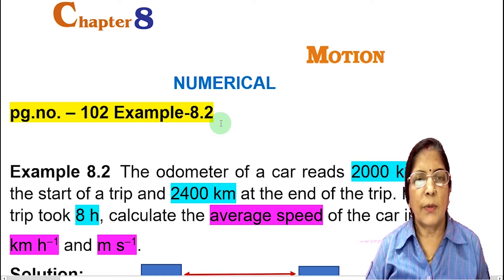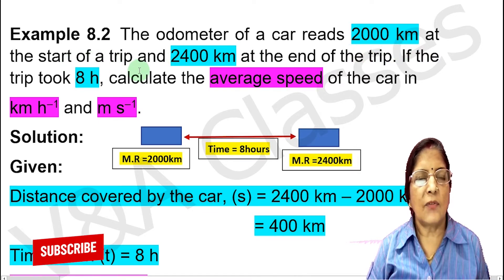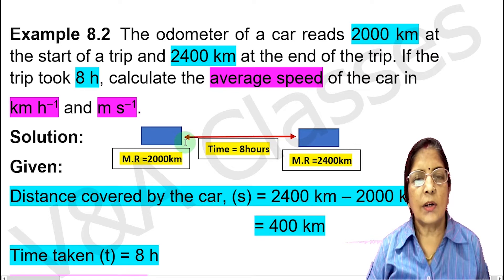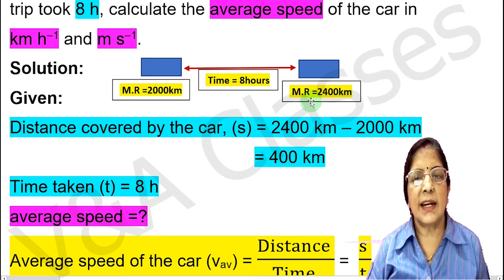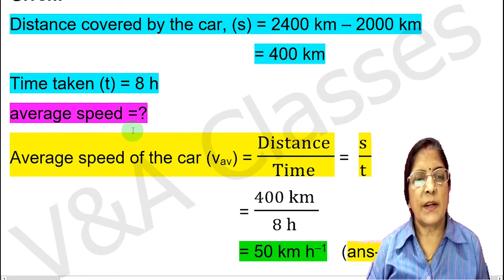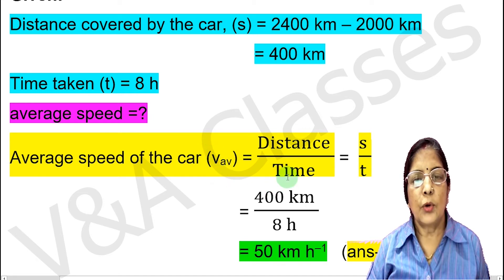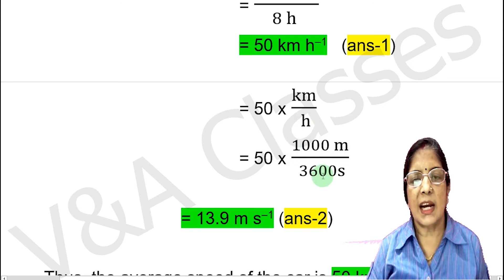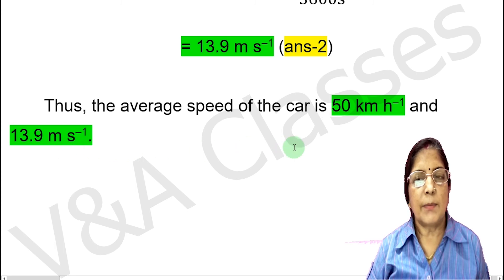Example 8.2 | Motion | Class 9 | Chapter 8 | Science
Example 8.2 - motion of science of class 9.